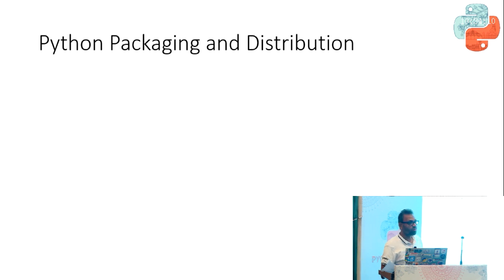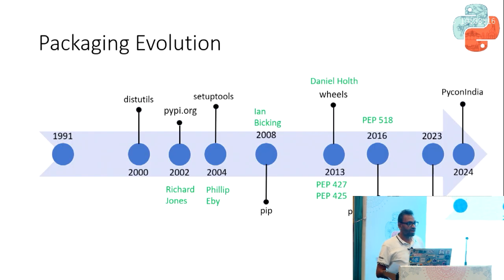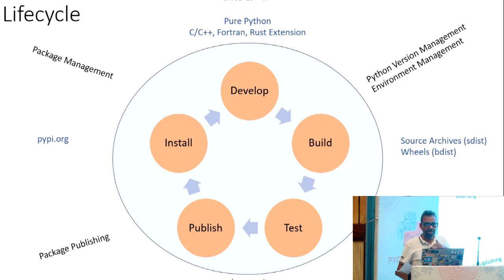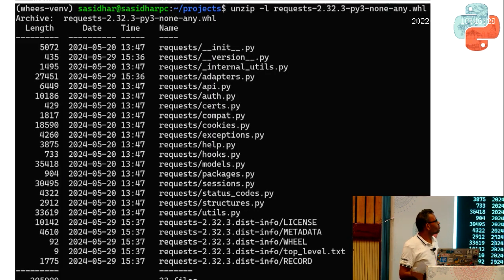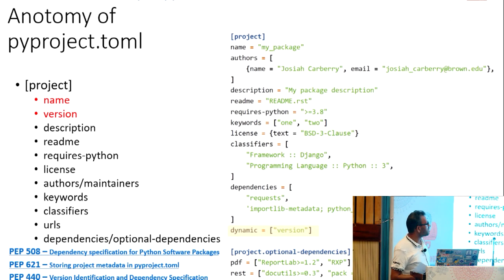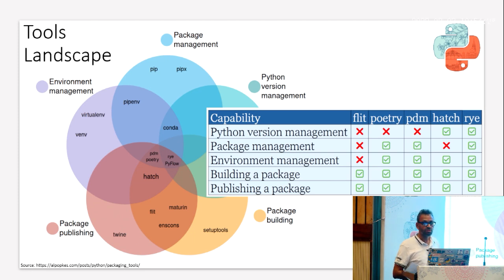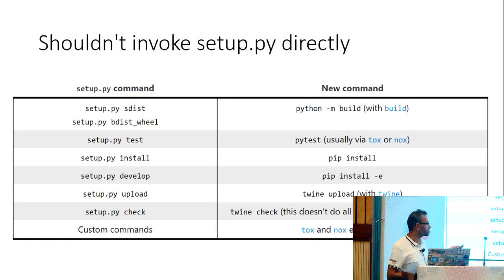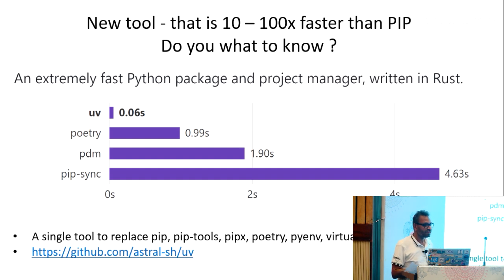Python Packaging Demystified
Python Packaging Demystified by Sasidhar Donaparthi